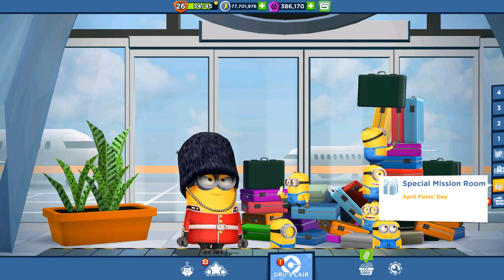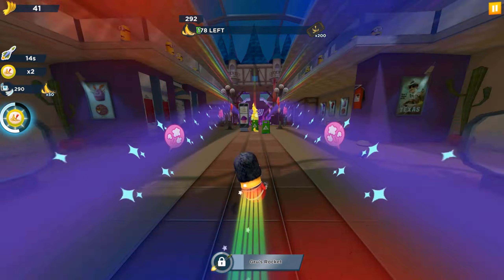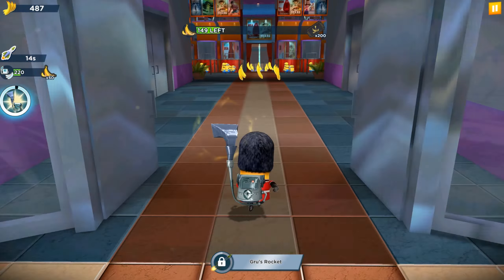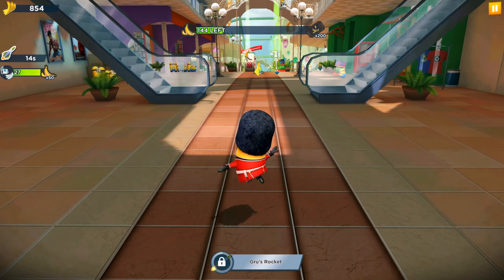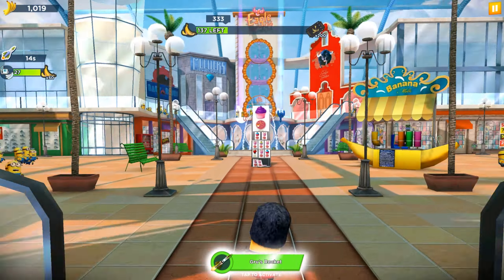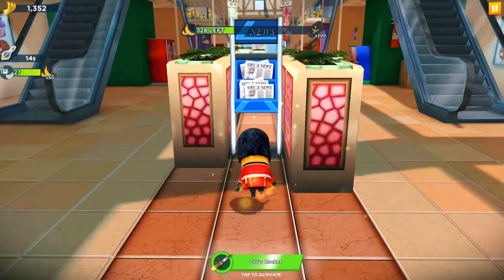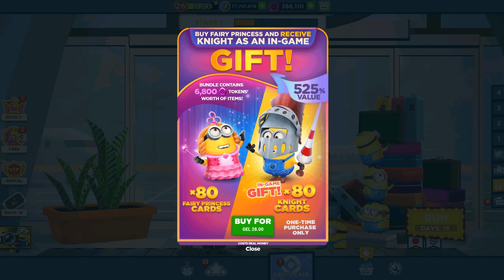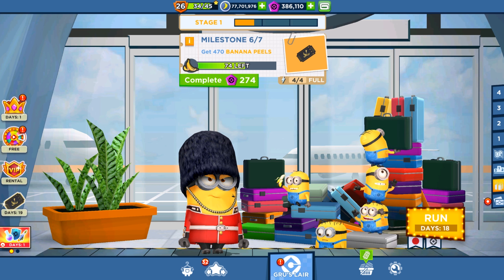King's Guard Minion joins April Fool’s Day - Milestone 6 Stage 1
- Two Special Missions: Help the Minions build a giant robot for their mission in Japan, and pull pranks on people at the airport & on board for April Fool’s Day.

- Two New Costumes: Martial Arts Stuart is ready to show off his moves, while the community-created Dino Dave will brighten up April Fool’s Day!

- Discover the new in-game Scrapbook: Learn about the game’s anniversary & get to know Minion Rush’s development team!

- New Decor: Picnic elements in the Limited-Time Event room!